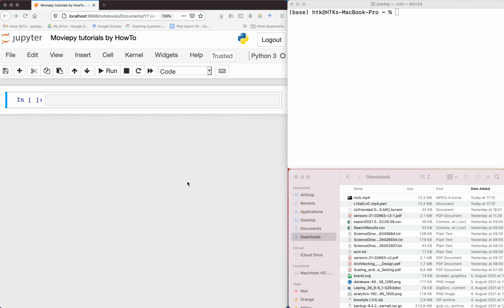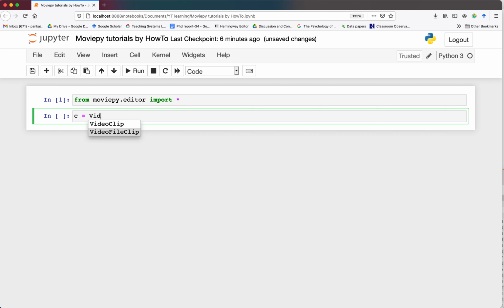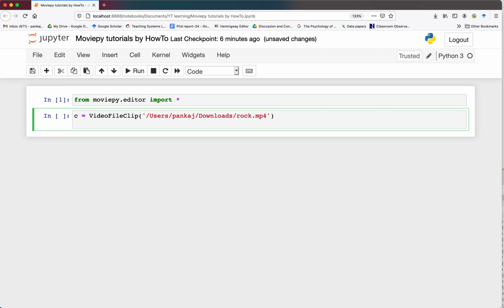MoviePy#1: How to install Moviepy and run first python script using it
This video will give a step by step introduction to installation and usage of Moviepy python library.